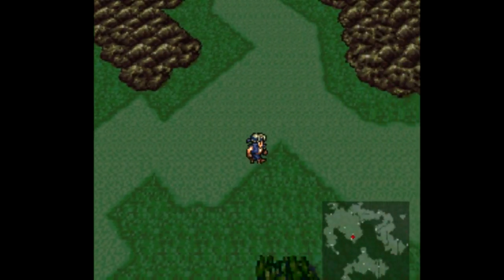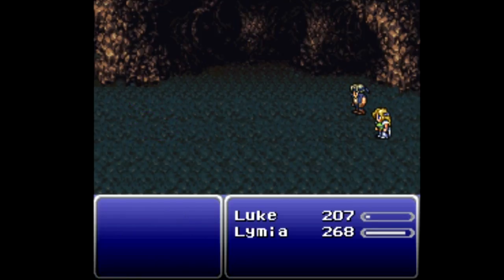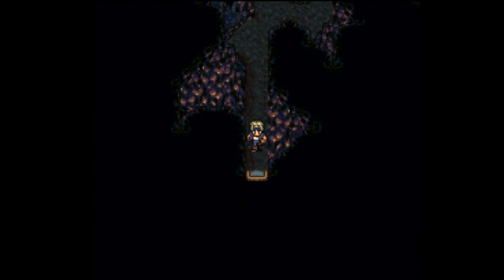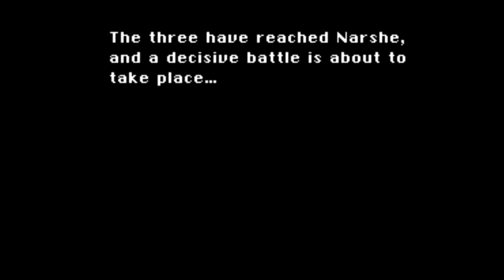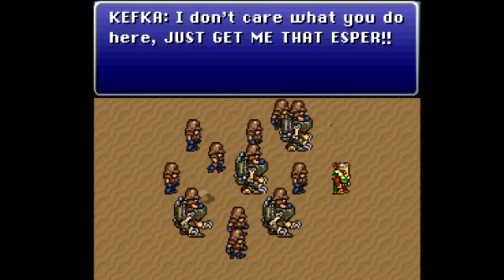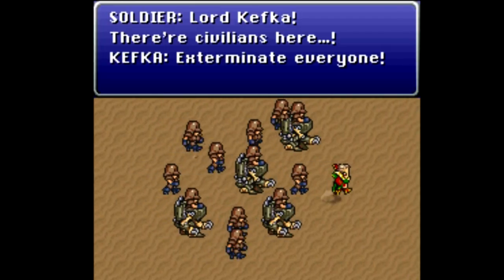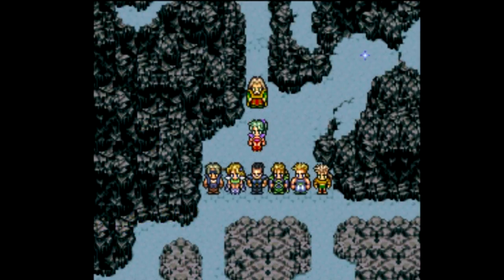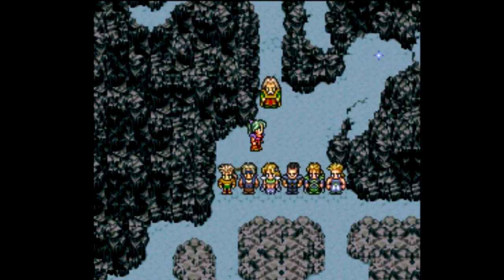Let's Play Final Fantasy VI Part 24 - The Gang's All Here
In this part, we finish Luke's scenario with his new girlfriend by heading to Narshe.  There, we are finally reunited with the entire party once and for all!...except for Bash.  ...What am I going to with all seven of them?  Equip them the best I can so that we can take on Kefka, of course!